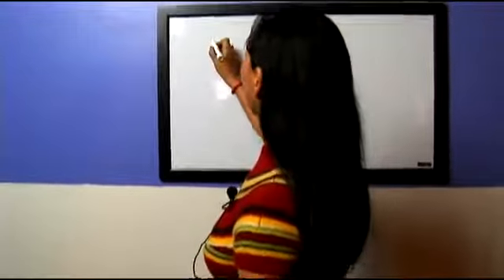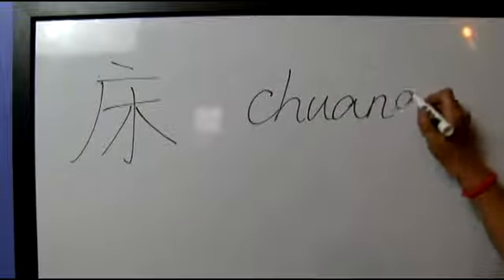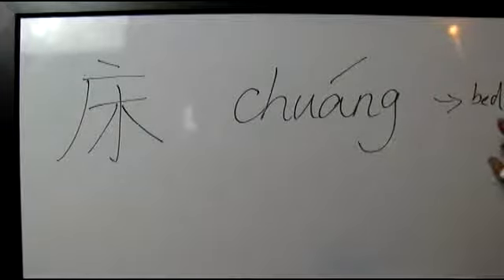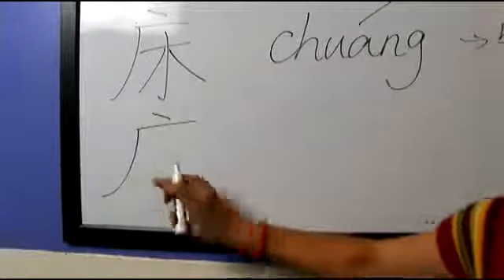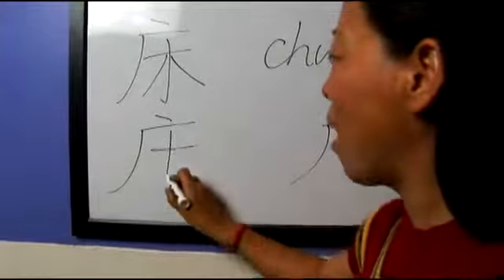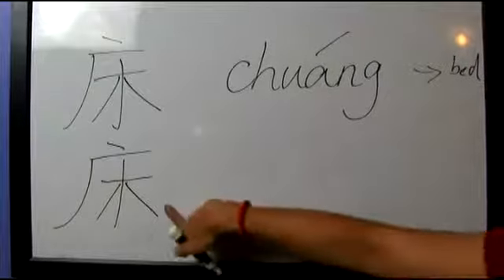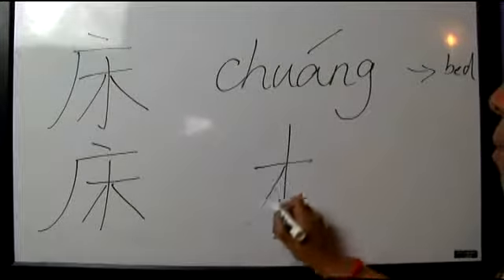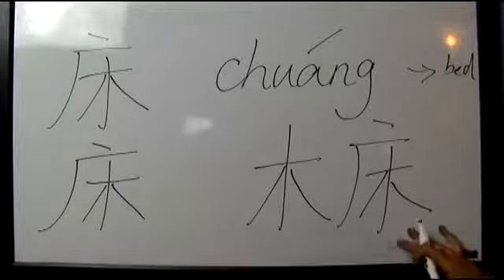Writing "Bed" in Chinese Characters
Writing "Bed" in Chinese Characters. Part of the series: How to Write a Poem in Chinese Characters. Learn how to write "bed" in Chinese characters for the poem  "Longing of My Hometown in the Midnight" with expert Chinese language tips in this free online Chinese characters video clip.